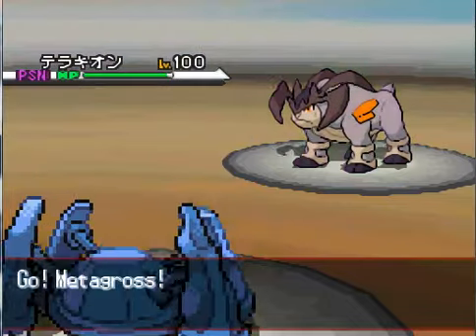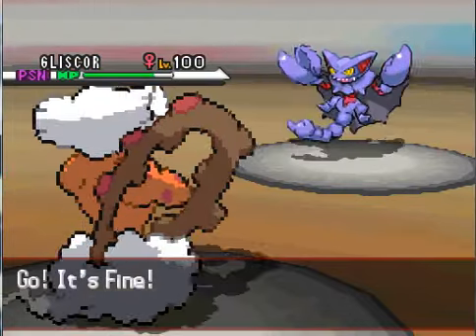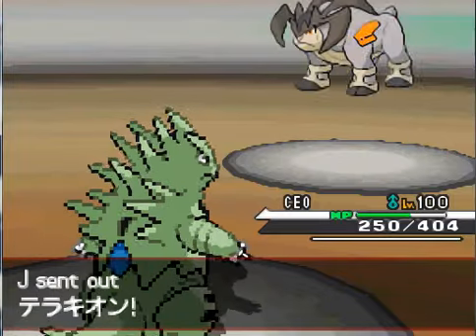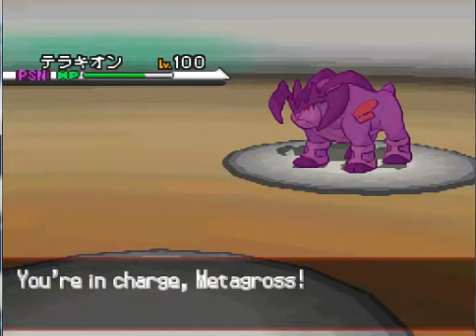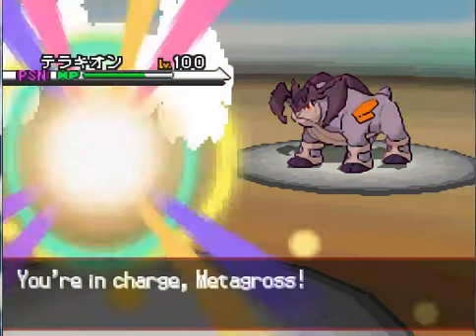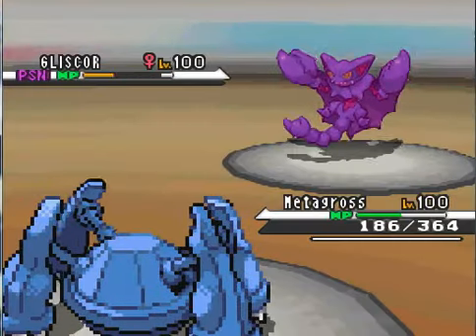Pokezoners wifi battle #6- Noname vs. J [5th Gen OU]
What's up Pokézoners! Today, we've got a 5th Gen OU match from noname4505 vs. J!